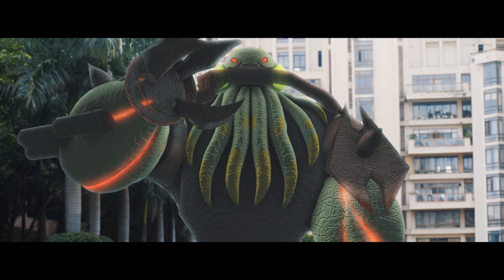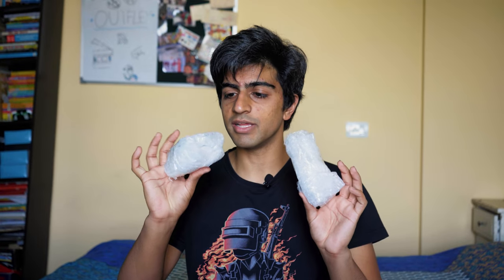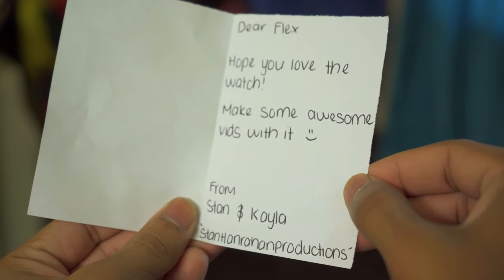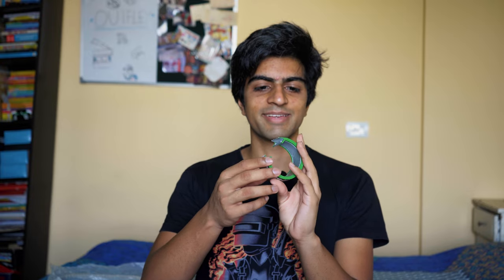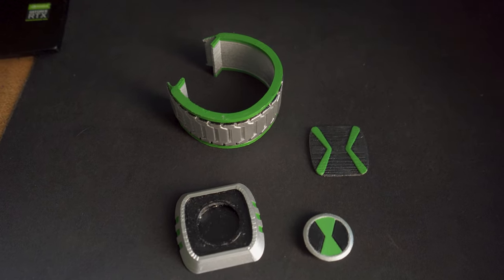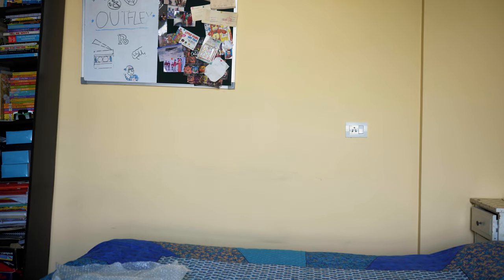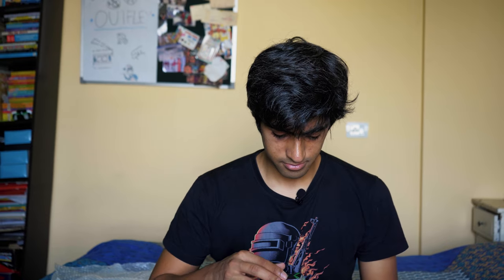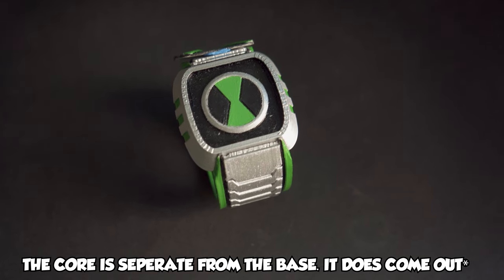Stan Hanrahan OMNITRIX : Unboxing and Review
3D Printed Alien Bracelet Prop made to fit.
Painted with Acrylic Paints.
Product by Stan Hanrahan Productions.
Painted by Kayla Tobin.
Model by Boby Hanggara.

👀PATREONS and YOUTUBE MEMBERS get access to exclusive PERKS!

🎥Shot on the Sony a7iii
🖥️Edited on Premiere Pro And After Effects

▶️Other channels that I own! ◀️